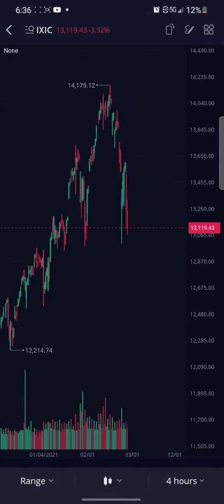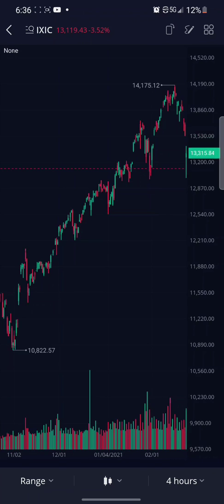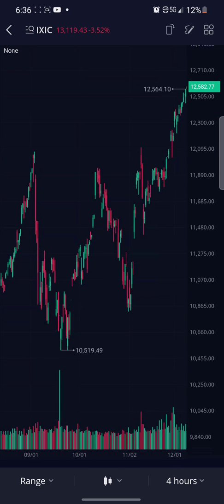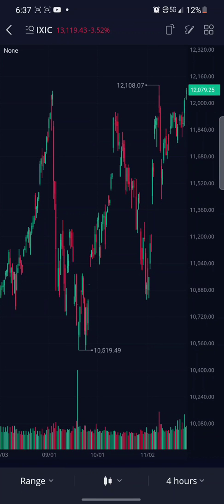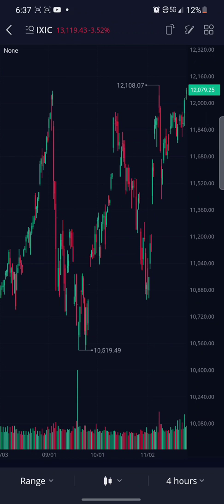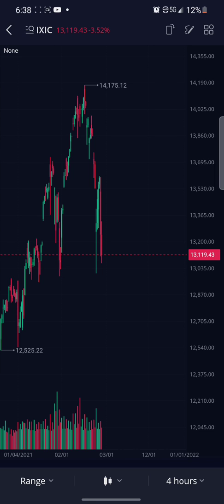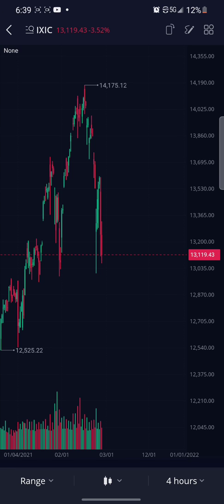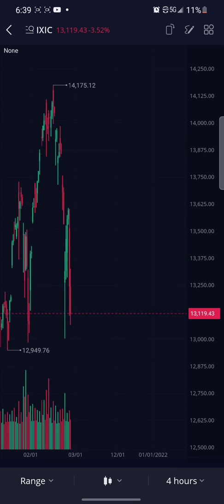Stock Market Crashing?? or is it a correction?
Stock Market Crashing?? or is it a correction? 2021

Start your investment journey With 2 free stocks. Open an account and get a free stock! Deposit and get another free stock!

Join Robinhood with my link and we'll both get a free stock 🤝